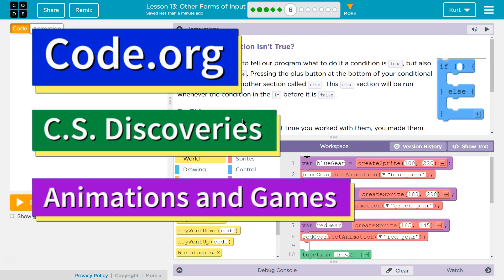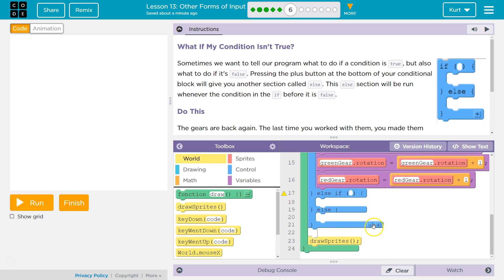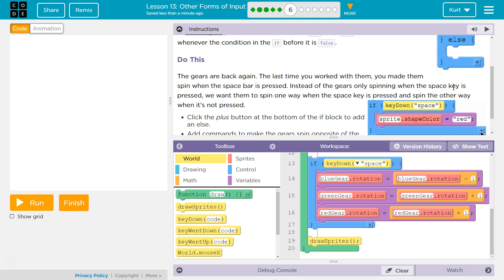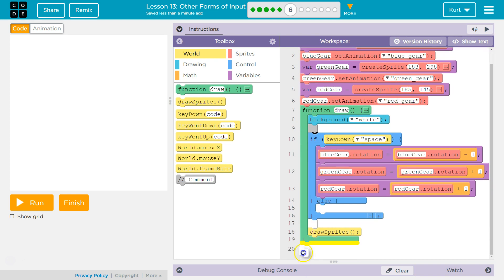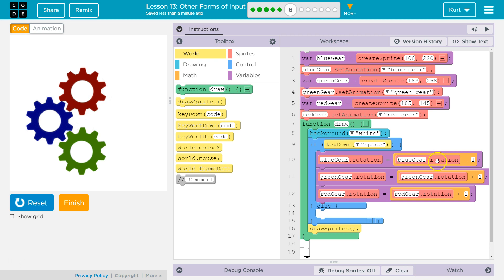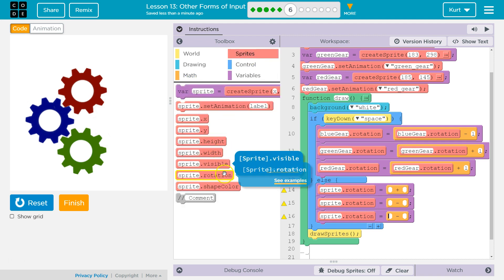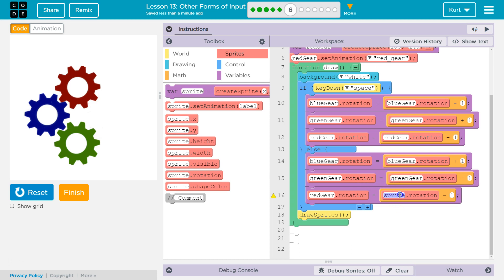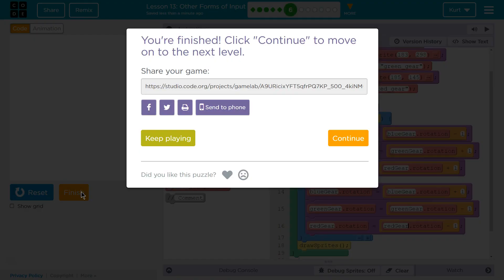Other Forms of Input - Lesson 13.5 (Lesson 13.6 in 2018) Code.org Tutorial with Answers